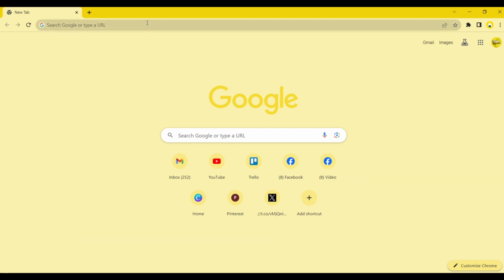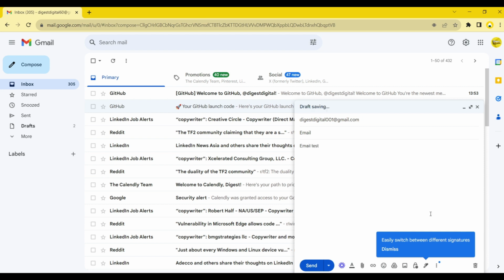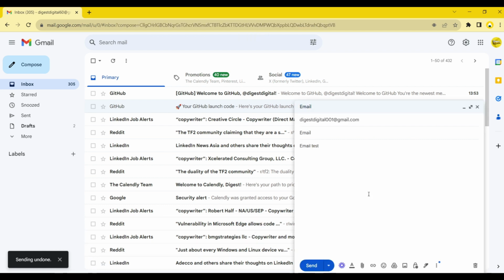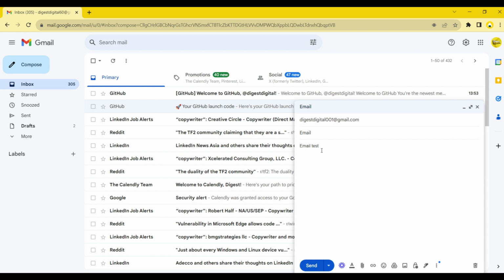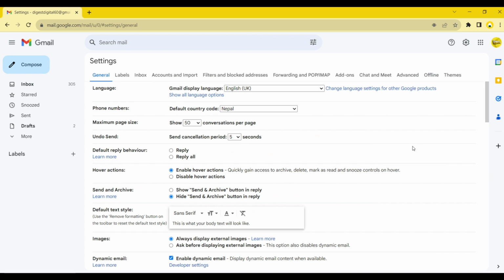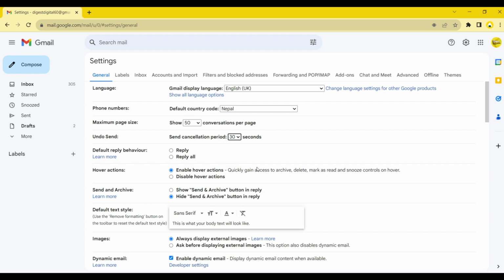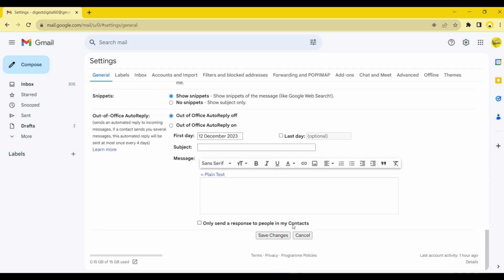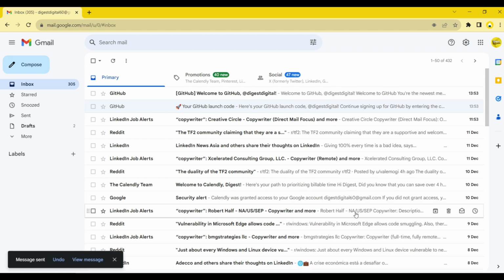How to Recall an Email in Gmail! (Quick & Easy)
How to Recall an Email in Gmail

In this easy video, we'll show you how to easily recall an email in Gmail. This technique is great for when you need to quickly find an email you sent or received.

If you're ever struggling to remember an email, try this quick and easy technique! It's easy to use and will help you quickly recall that email you need!